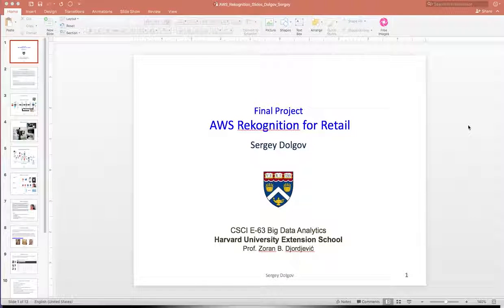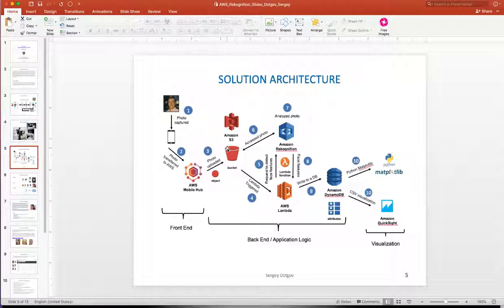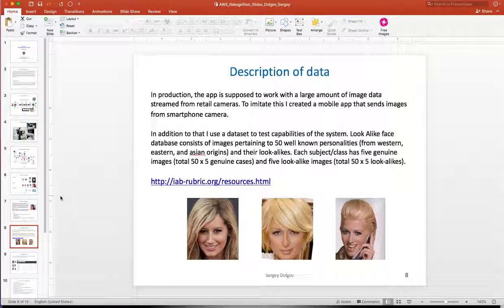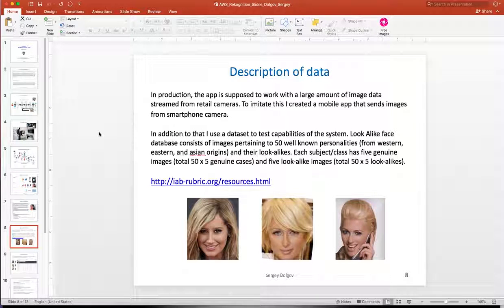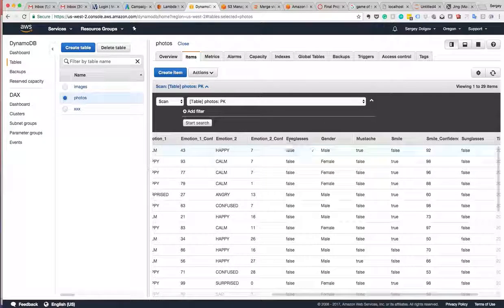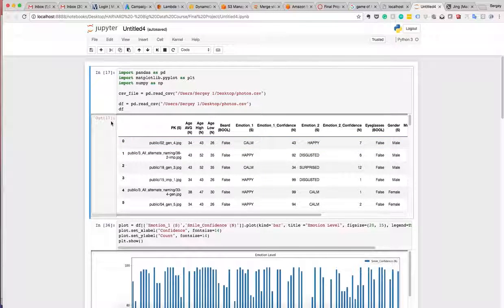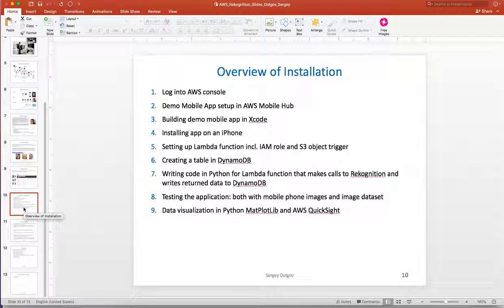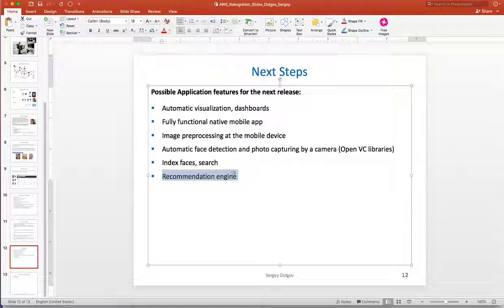CSCI E63 Sergey Dolgov AWS Rekognition LONG